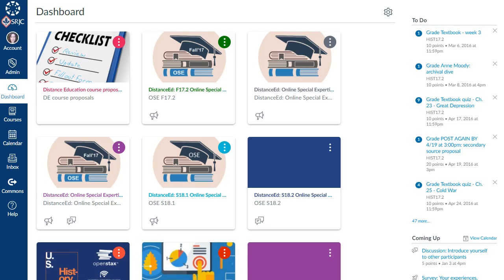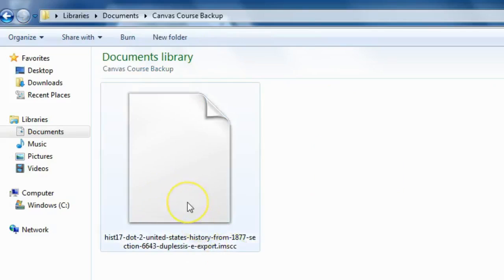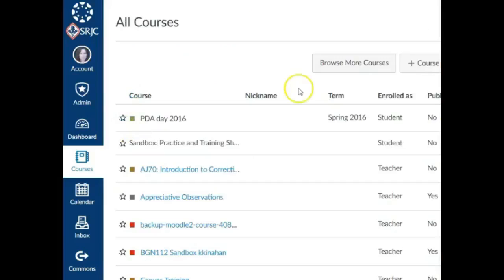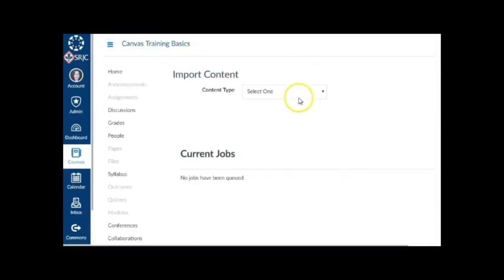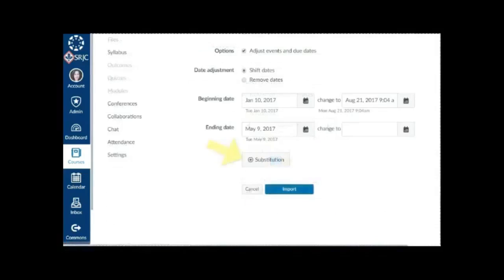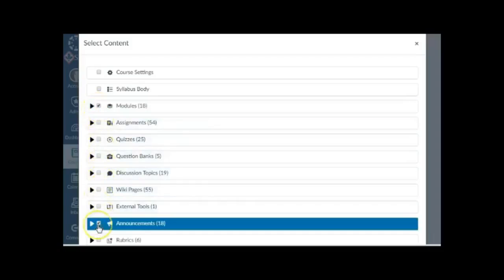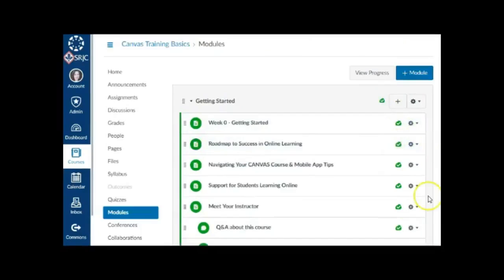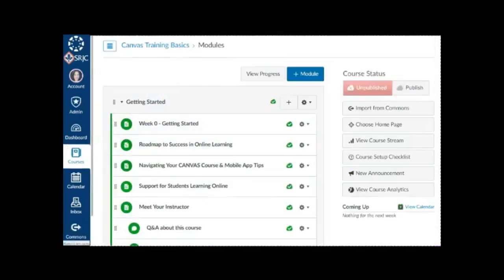Get Ready for Spring 2018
In this 7-minute video, our Instructional Designer demonstrates how to back up past Canvas courses and set up new Canvas course shells for Spring 2018. Topics include how to:

-back up grades and content,
-import course content to a new shell,
-change due dates,
-lock modules,
-use Student View, and
-publish your course.